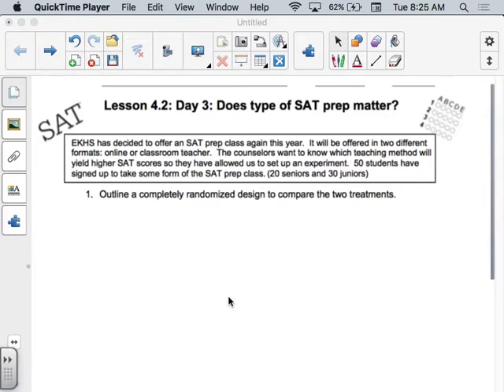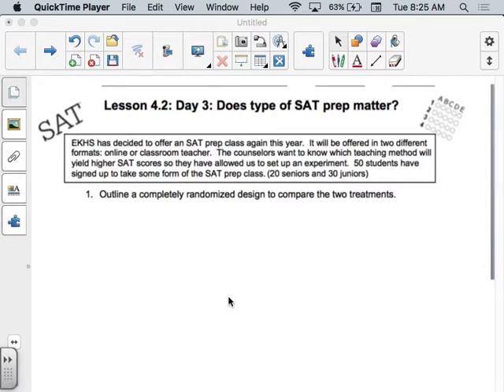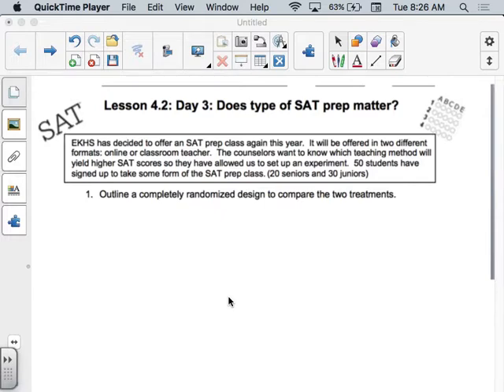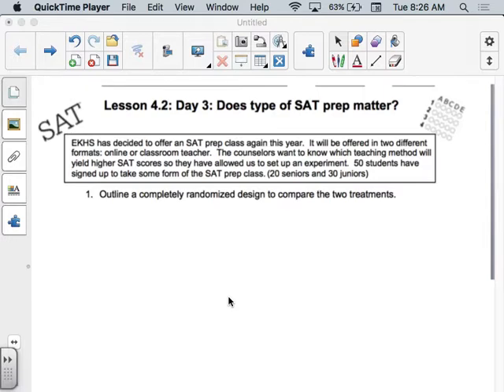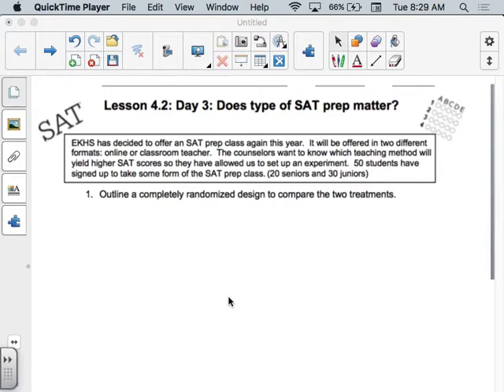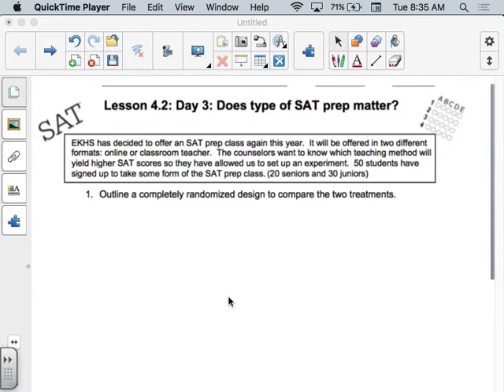11/3 Announcements/Review before video crash